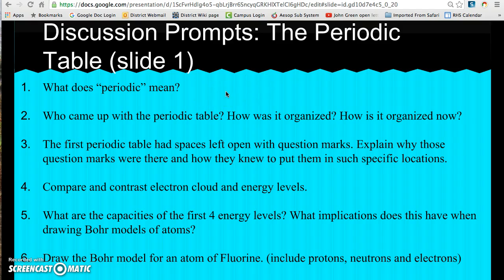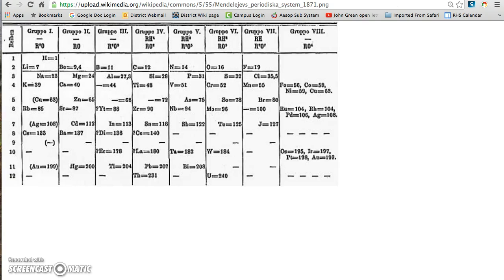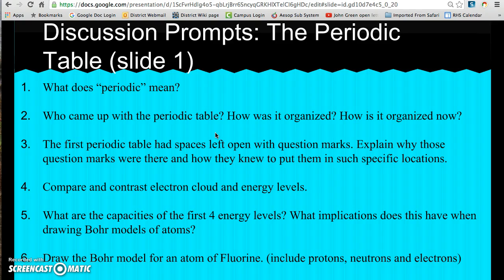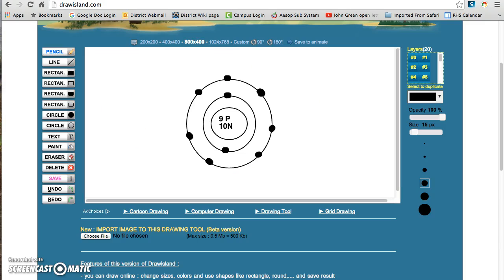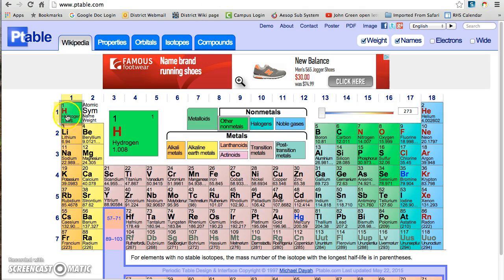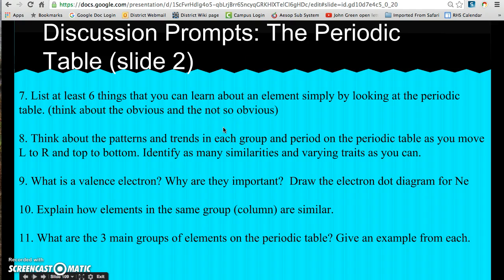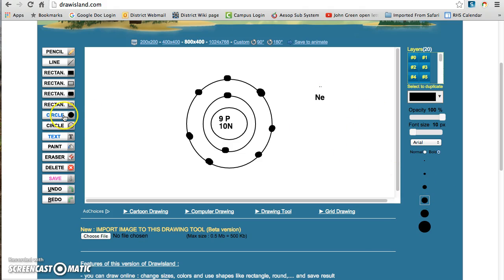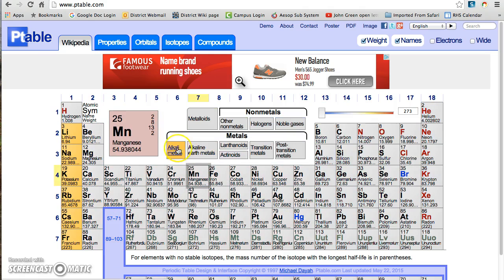Periodic Table Discussion Answers Video